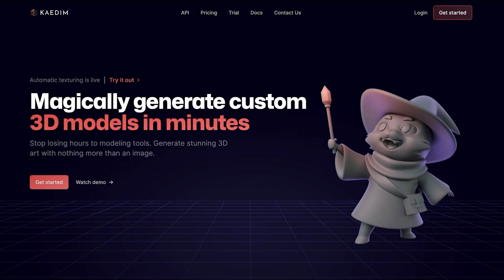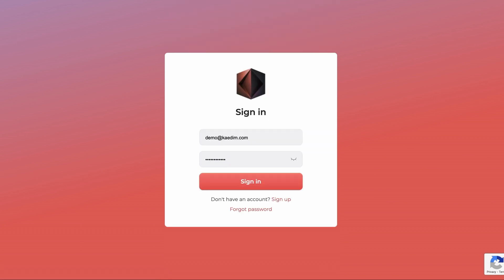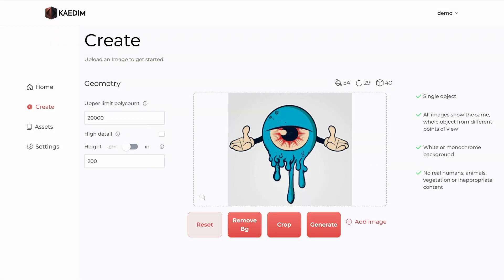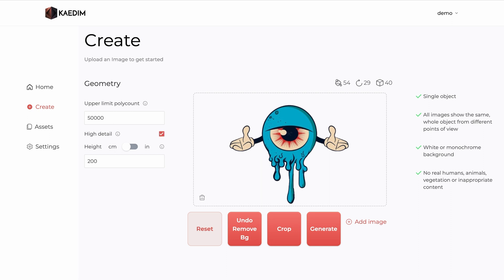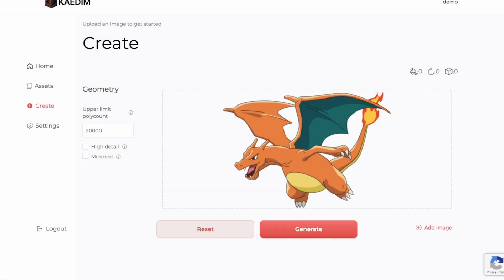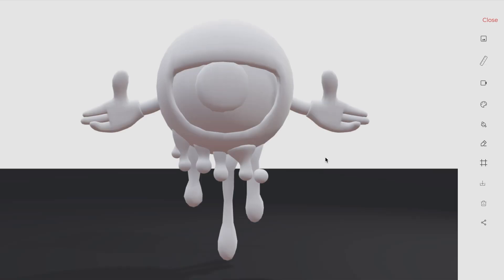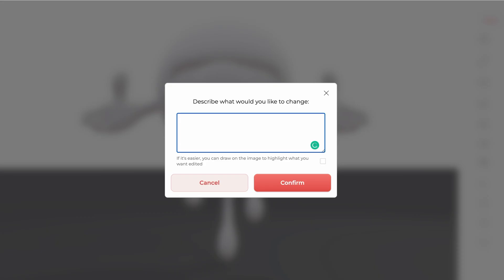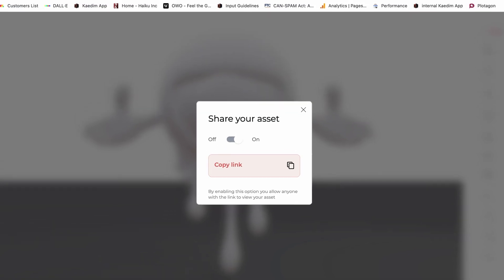Kaedim Web App Demo - January 2023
Featuring our new automatic texturing feature, sharing feature and updated website.